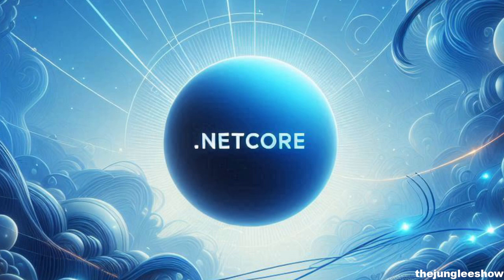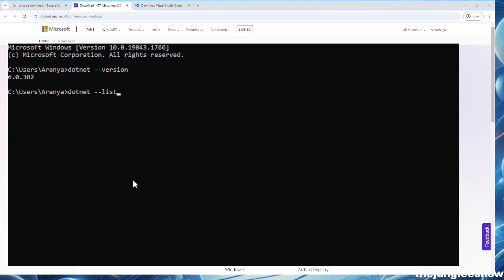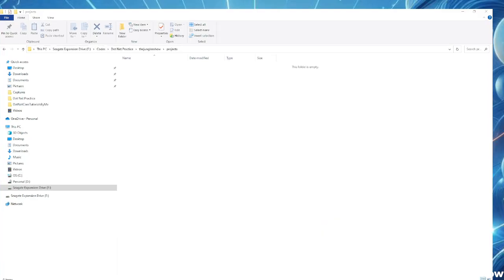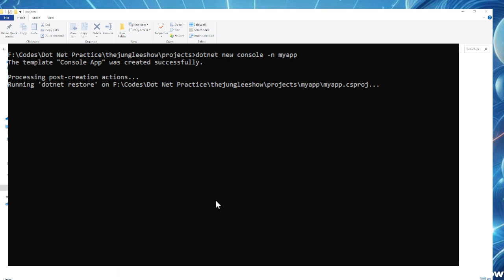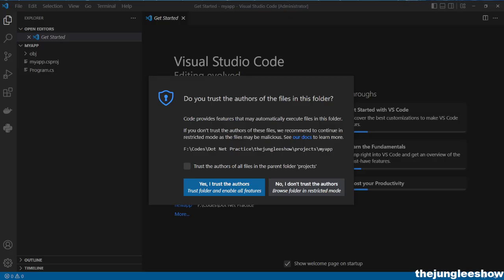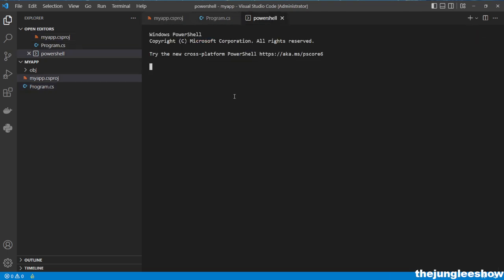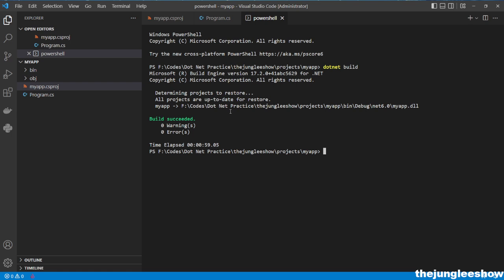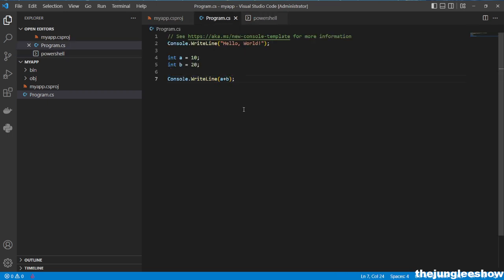Namaskar DotNetCore - Installing DotNet Core and VSCode ( Part 1 )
Learn with me Dot Net Core - Web Api .